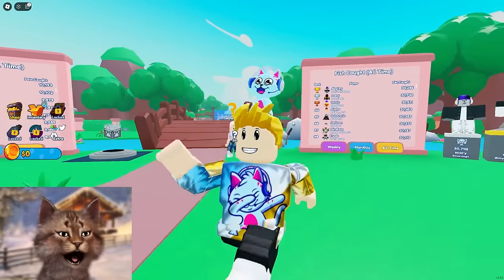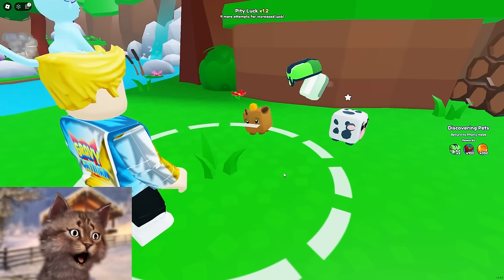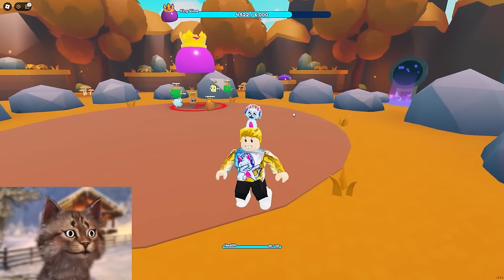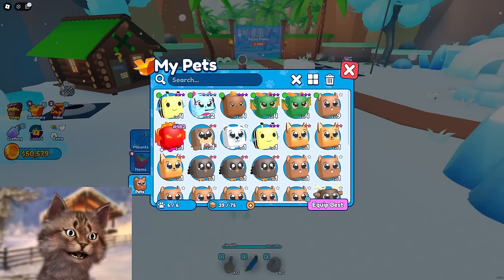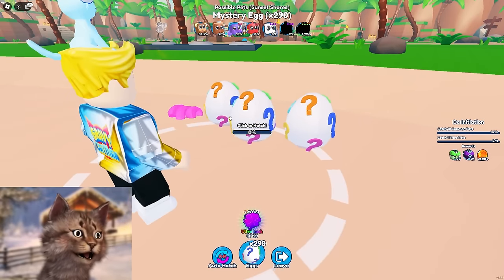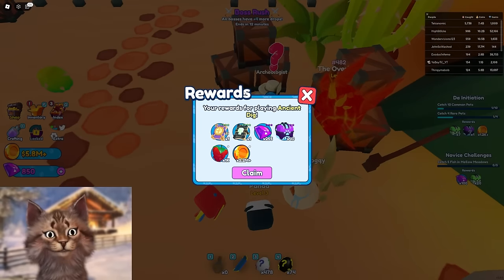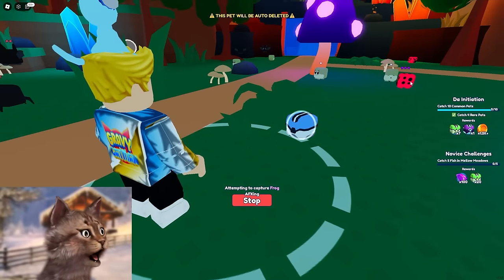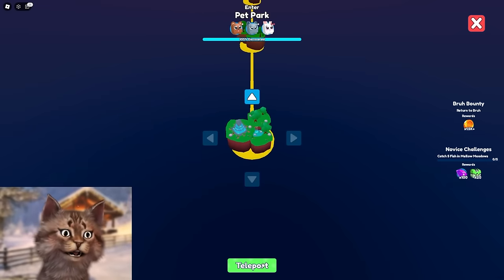LVL 1 Noob VS Roblox Pet Catchers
Gravycatman

I get paid from roblox when you use my star code